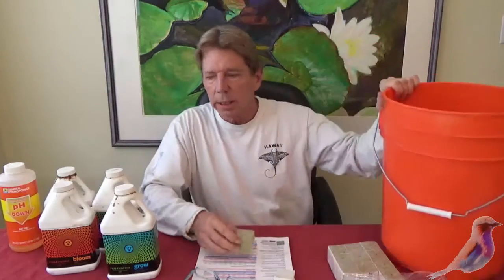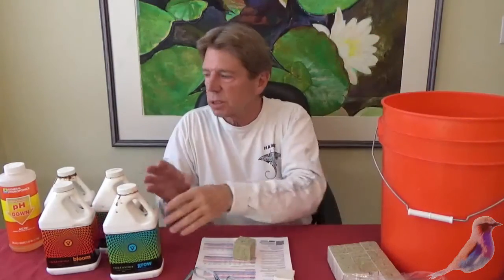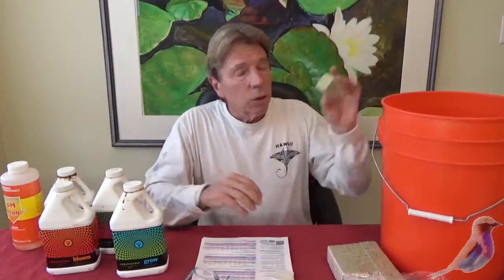THEBUDVISOR.COM - Video Series: NutrientSolutions